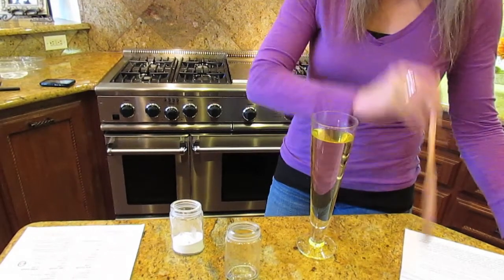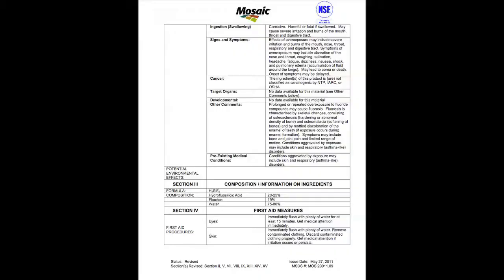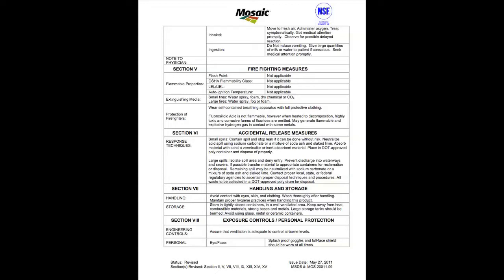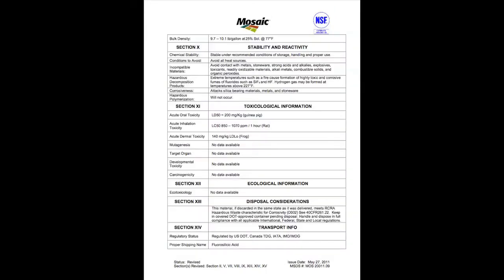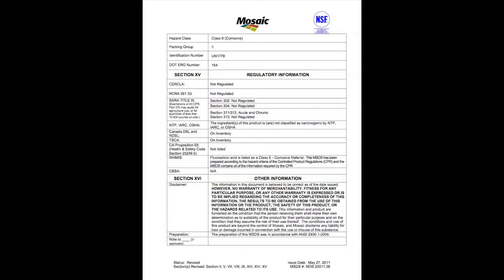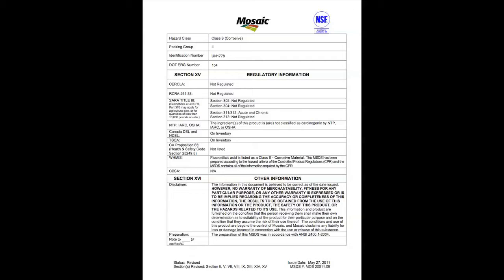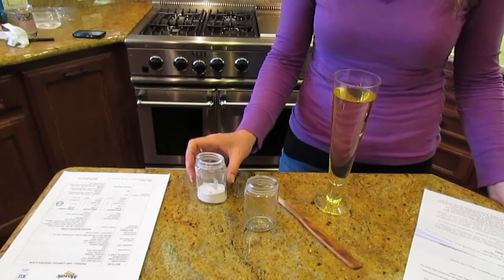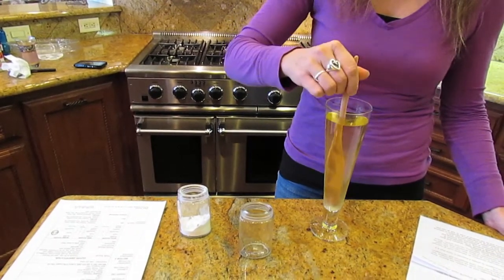VERY Basic Understanding of Water Fluoridation Treatment Process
STOP CALLING IT FLUORIDE!
Our water is 'fluoridated' with a product called Hydrofluosilicic Acid which is a chemical compound toxic waste by-product of the phosphate fertilizer and aluminum industries.
The actual product is made up of 75-80% Water, 20-25% Hydrofluosilicic Acid, 19% Fluoride.

INGREDIENTS & USES
Hydrofluosilicic Acid contains Radioactive materials or Radionuclides such as: Uranium and Radium. While uranium and radium found in fluorosilicic acids are known carcinogens, two decay rate products of uranium are even more dangerous and carcinogenic: Radon-222 and Polonium-210  (Polonium-210 can be carcinogenic to people if exposed to more than 6.8 trillionths of a gram)

It also includes Hazardous Air Pollutants such as hydrogen fluoride; and hazardous metals such as arsenic, beryllium, cadmium, chromium, manganese, mercury, and nickel. Human exposure to these constituents in these emissions may be associated with adverse carcinogenic, respiratory, nervous system, dermal, developmental, and/or reproductive health effects.

Besides being used to 'Fluoridate' water supplies, this product is used in the tanning of animal hides and skins, in ceramics and glass etching, in technical paints, in oil-well acidizing, in the manufacture of hydrogen fluoride, for the sterilization of equipment (like brewing and bottling establishments and for copper and brass vehicles), and in electroplating. It is also employed as an impregnating ingredient to preserve wood and harden masonry and for the removal of mold as well as rust and stain in textiles.

HFA is a moderately strong acid that can corrode glass and stoneware. Like its salt, its degree of hydrolysis is essentially 100% in drinking water, and when reacted with steam or water or when heated to decomposition or highly acidified, toxic and corrosive fumes of fluorides (e.g., hydrogen fluoride and silicon tetrafluoride) are released. It also reacts with metals, producing hydrogen gas.

According to the Department of Health and Human Services -- National Toxicology Program's Literature of Fluorosilicic Acid
The manufacture of phosphate fertilizer releases not only fluorides as a toxic pollutant, but also radionuclides. Radium wastes come from the filtration systems. Uranium and its decay-rate products are found in the phosphate rock and fertilizer as well as the byproduct - fluorosilicic acid. During the wet-process procedure, both radium and uranium are captured in the scrubbers and therefore are in the fluorosilicic acid.
And then, during the acidulation process, radon gas can be released and carried into the fluorosilicic acid, while polonium can be captured and then combine with fluoride.

The HHS - National Toxicology Program Literature also states:
The main routes of entry of fluorosilicic acid are inhalation and eye & skin contact.